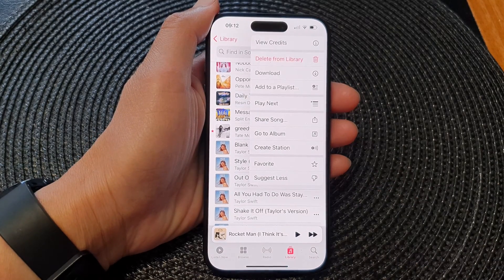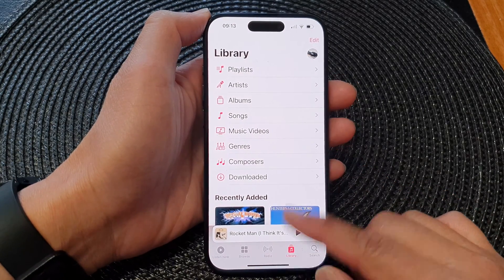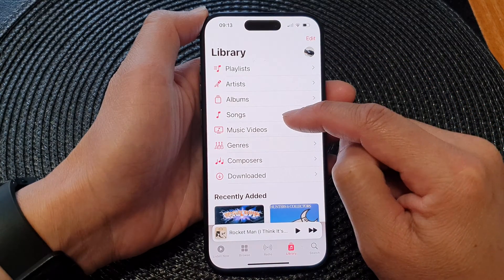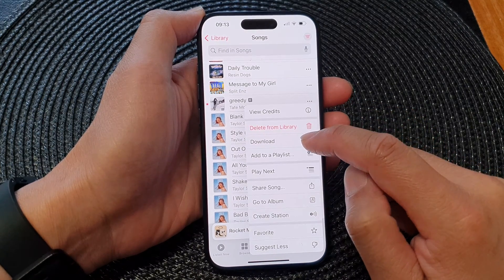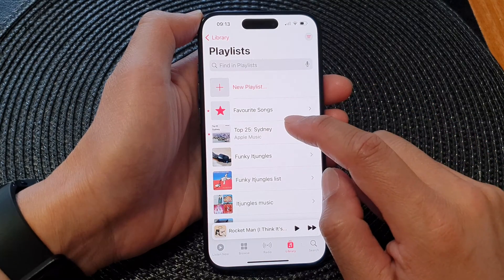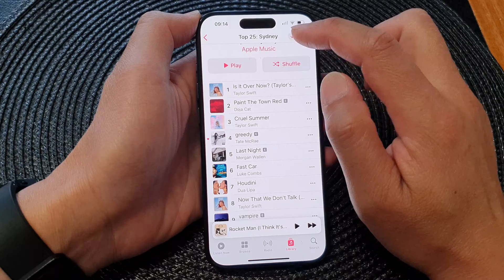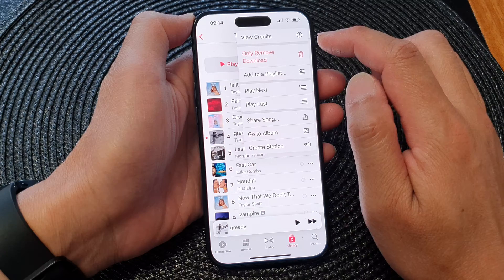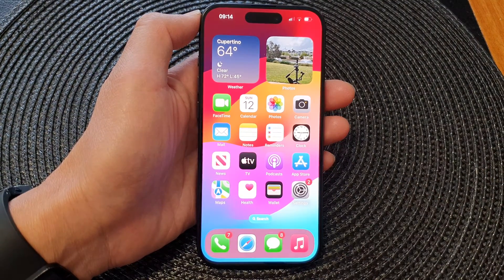iPhone 15/15 Pro Max: How to Download Songs From Apple Music For Offline Listening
Learn how to download songs from Apple Music for offline listening on the iPhone 15 / 15 pro / 15 plus.